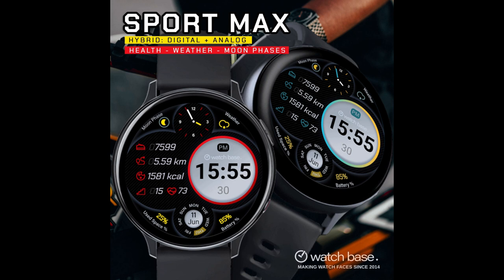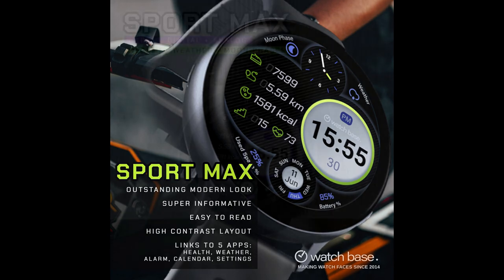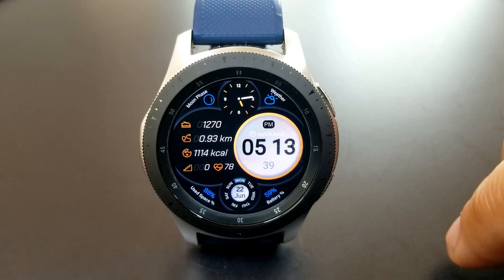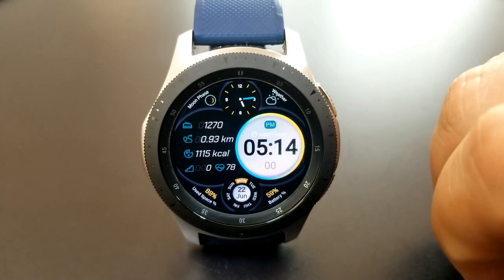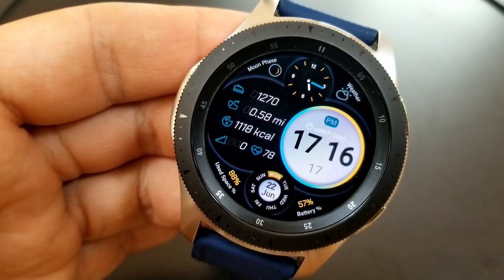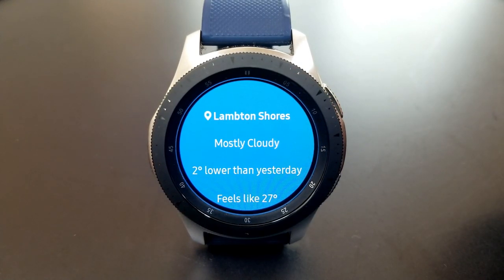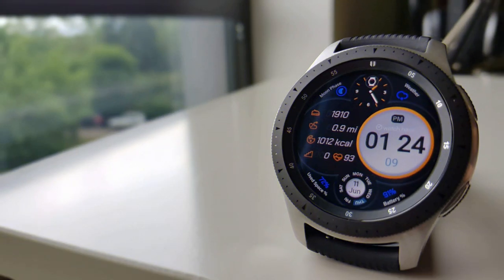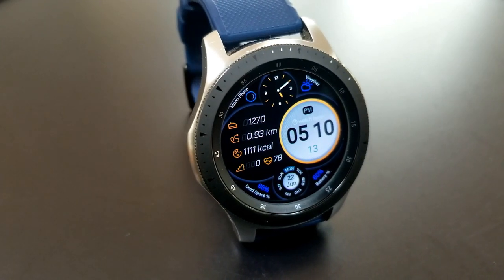HUGE Coupon Giveaway! Samsung Galaxy Watch Active 2/Galaxy Watch Face by Belvek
Pick up this new hybrid watch face from Belvek for free by grabbing a code below!

Samsung Watchfaces
Smartwatch